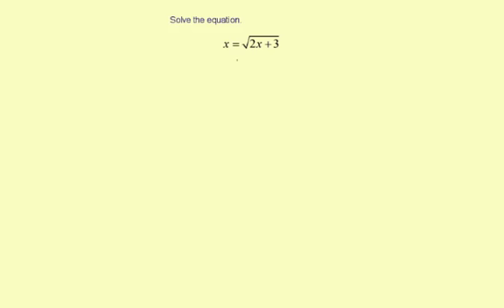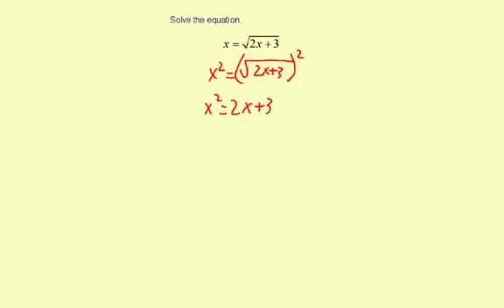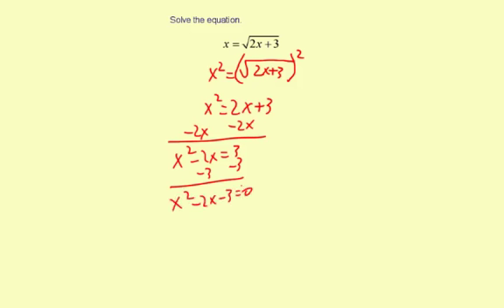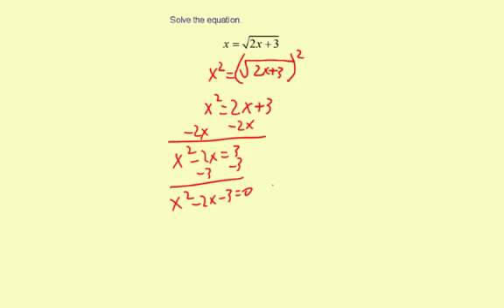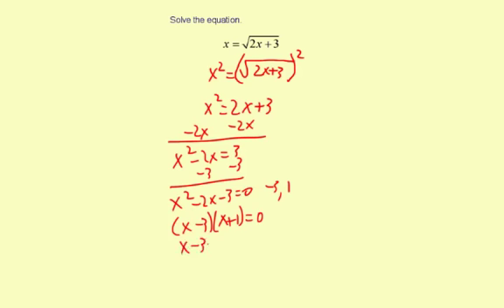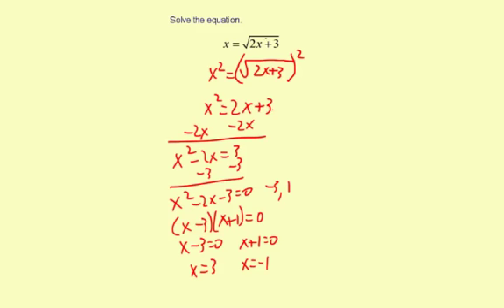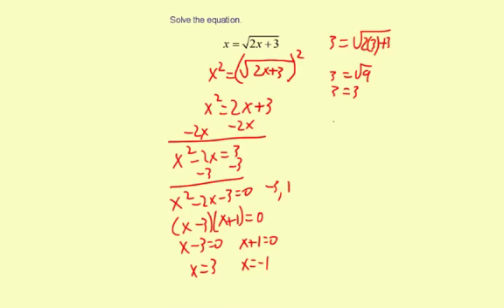solveRadicalEquations1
Solving equations containing radicals